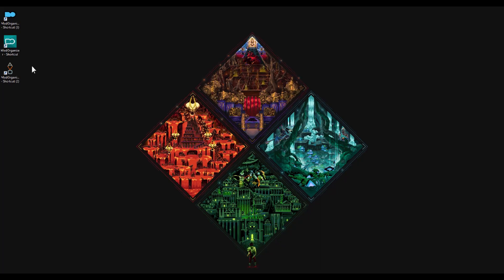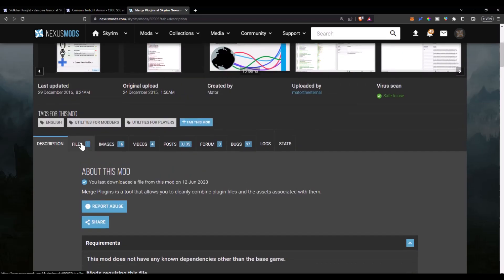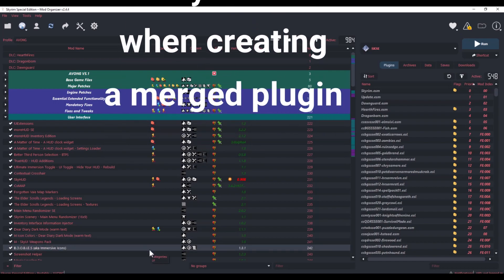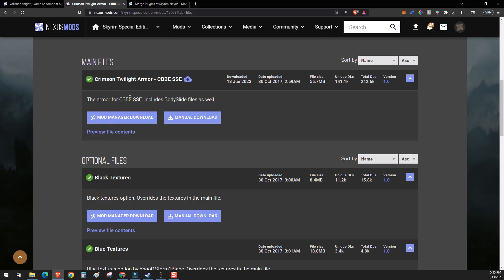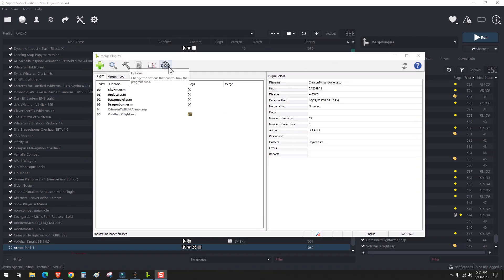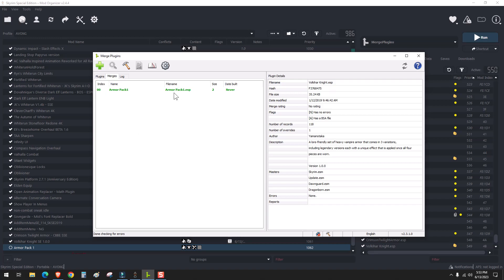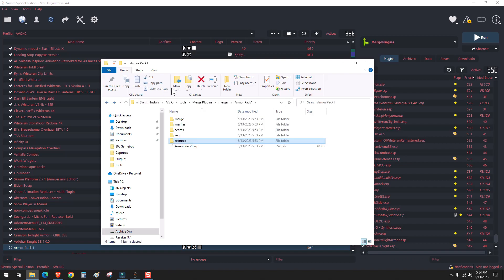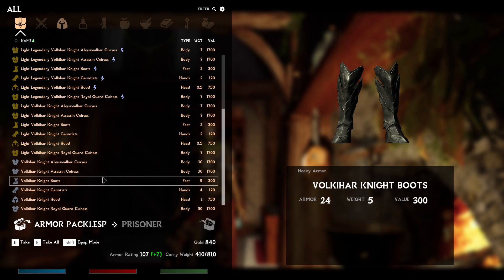Going Beyond Skyrim's Mod Limit - Merge Plugins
A quick tutorial on how to merge plugins and help you exceed Skyrim's modding list load limit.